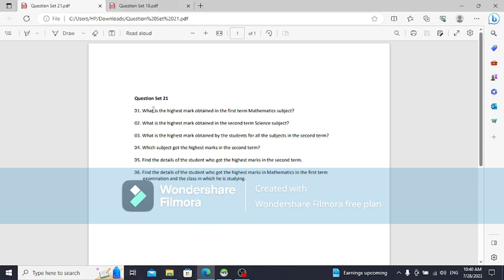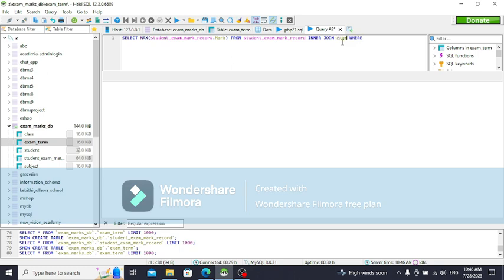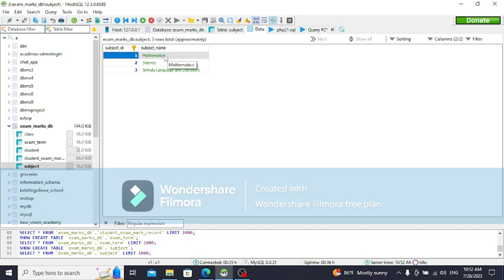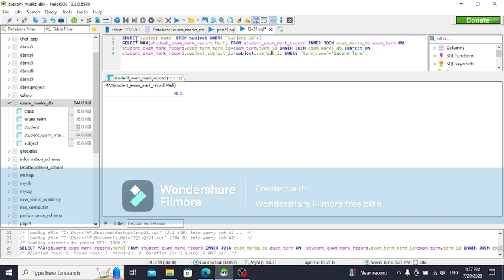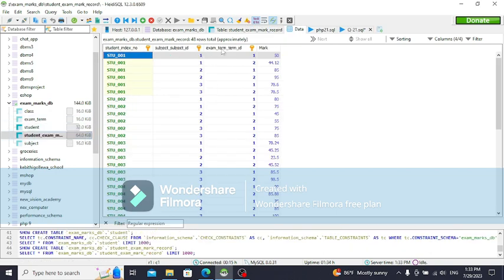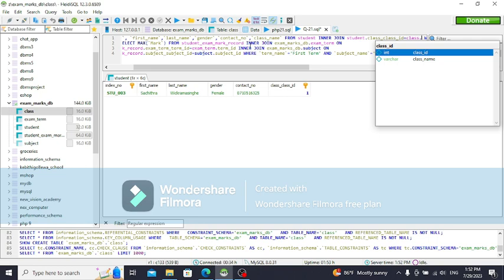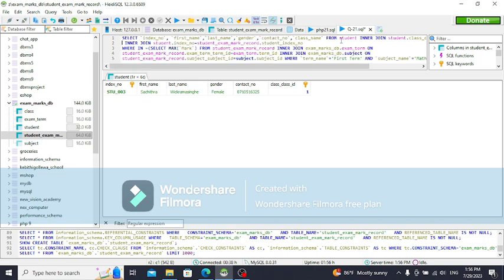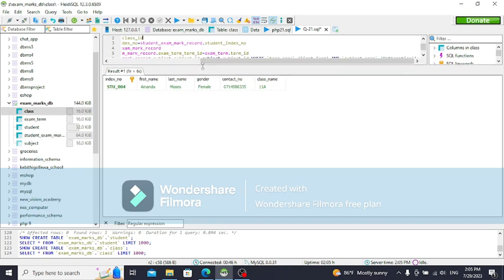DBMS video submission 21